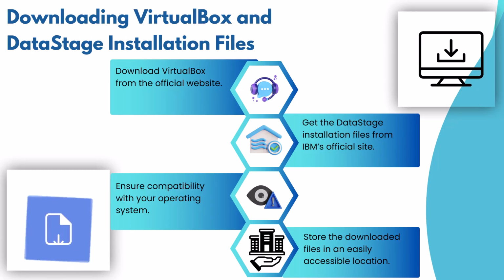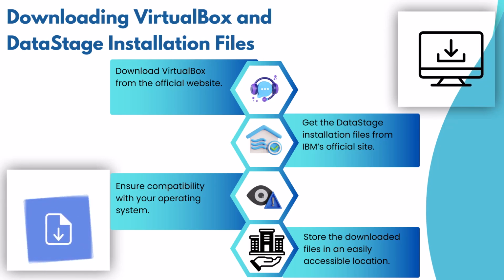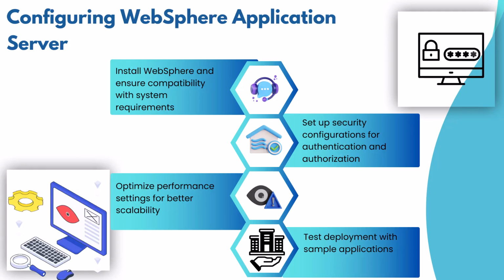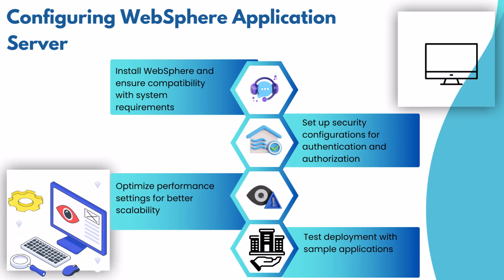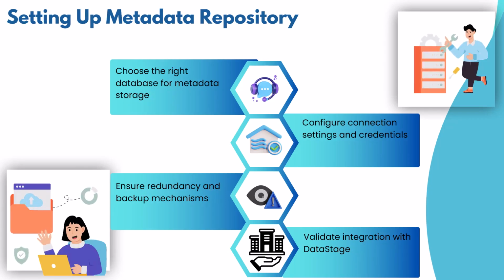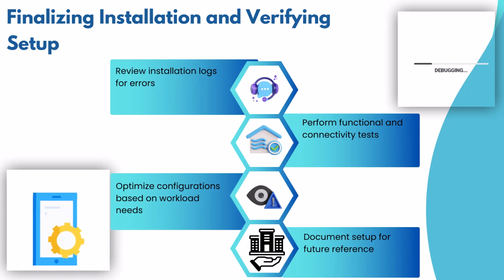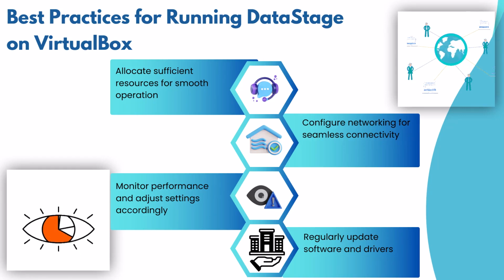How to Install DataStage VirtualBox | DataStage Training | VirtualBox Tutorial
🚀 Ready to install DataStage on VirtualBox? Let's dive in! 😎

1️⃣ Introduction to DataStage and VirtualBox 🖥️ What is DataStage? Why use VirtualBox? 🤔
2️⃣ System Requirements for VirtualBox and DataStage 🔍 Make sure your setup is ready!
3️⃣ Downloading VirtualBox and DataStage Installation Files ⬇️ Get all the files needed!
4️⃣ Setting Up a Virtual Machine in VirtualBox 🛠️ Configuring your VM step-by-step!
5️⃣ Configuring Virtual Machine Settings ⚙️ Essential tweaks for a smooth experience!
6️⃣ Installing Required Libraries for DataStage 📜 Ensuring all dependencies are installed!
7️⃣ Uploading DataStage Installation Files to VM 📂 Moving files for installation!
8️⃣ Running the DataStage Installation Wizard 彩 Follow the wizard for a seamless setup!
9️⃣ Selecting Installation Options ✅ Choosing the right settings for your needs!
🔟 Configuring WebSphere Application Server  Setting up crucial components!
1️⃣1️⃣ Setting Up Metadata Repository 📚 Getting your metadata ready!
1️⃣2️⃣ Finalizing Installation and Verifying Setup 🎉 Completing the process and checking everything!
1️⃣3️⃣ Troubleshooting Common Installation Issues ⚠️ Fixing problems like a pro!
1️⃣4️⃣ Best Practices for Running DataStage on VirtualBox 🌟 Optimizing performance!
1️⃣5️⃣ Conclusion and Next Steps 🚀 What's next after installation? Let's find out!

💡 Looking for detailed IT training? imatix.com  offers top-notch courses to boost your skills! 🎓 Don't miss out—start your learning journey today!